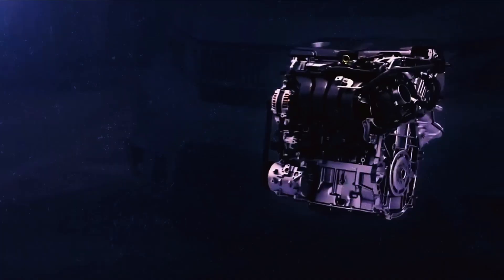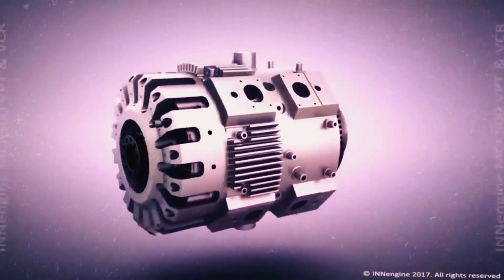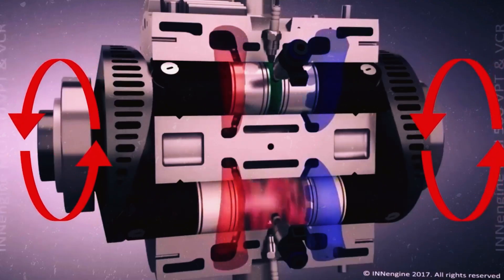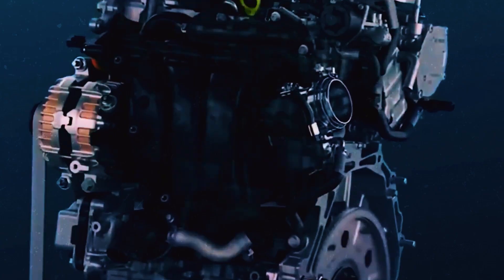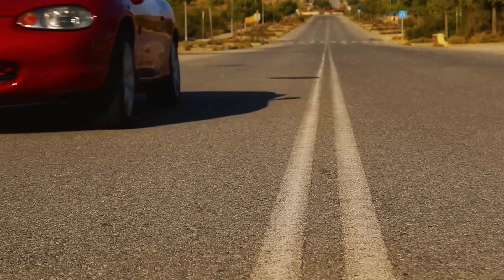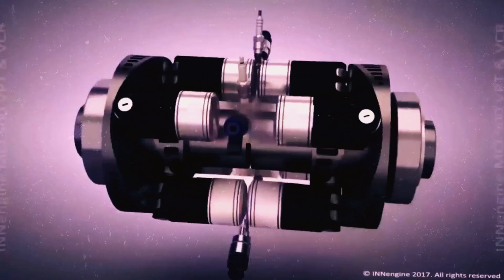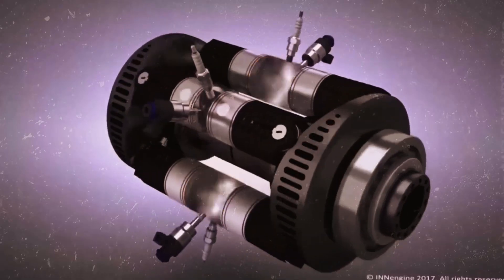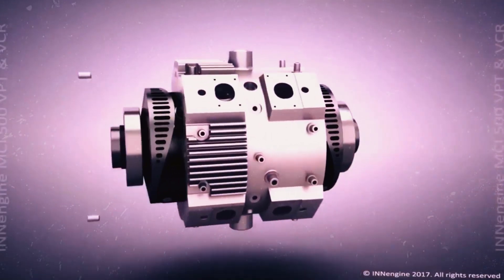E-REX BY INNENGINE: REVOLUTIONIZING THE MOTOR INDUSTRY!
Meet the E-REX, Innengine's groundbreaking creation set to revolutionize the motor industry! This isn't just another electric vehicle; it's a glimpse into the future of transportation. With its cutting-edge technology and unparalleled efficiency, E-REX promises a ride like no other. How does it redefine our drive? Dive in to discover the engine of tomorrow, today!